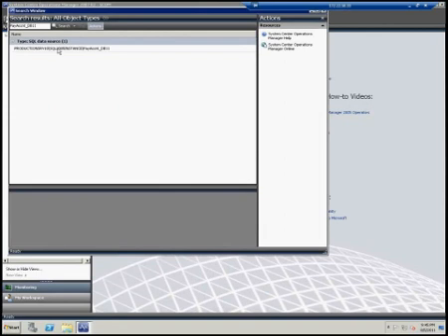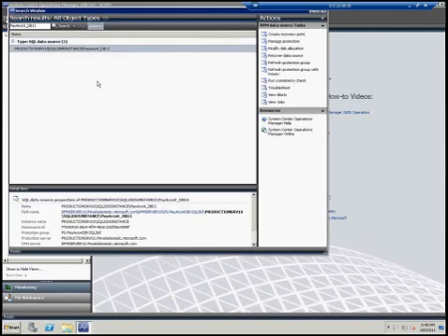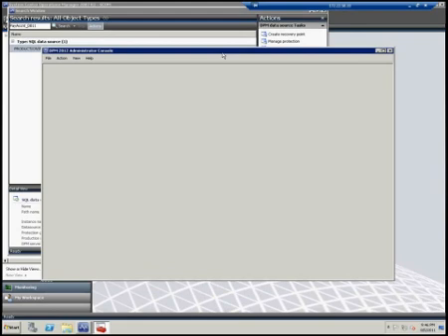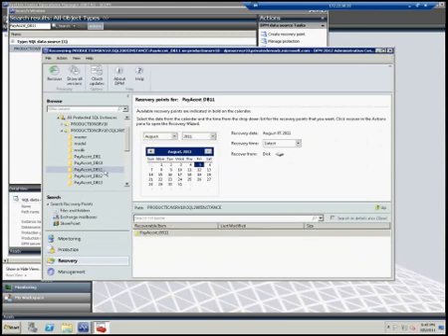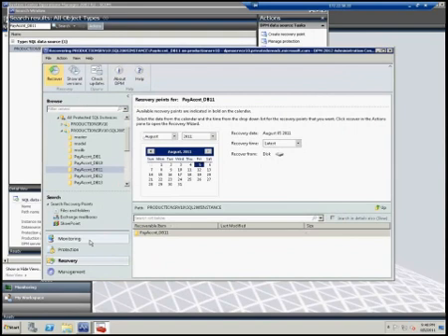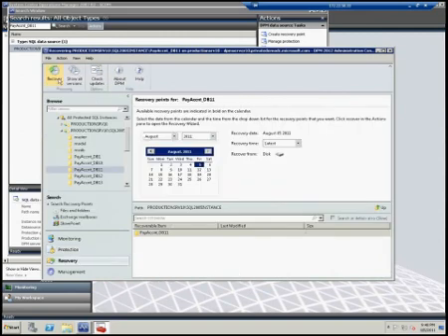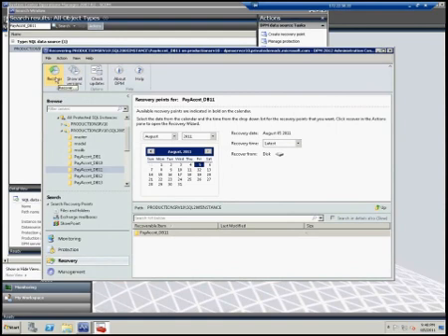Centralized Management - Role Based Access - Recovery Operator